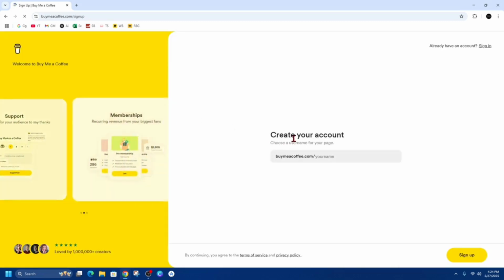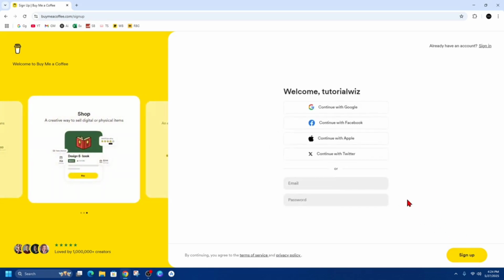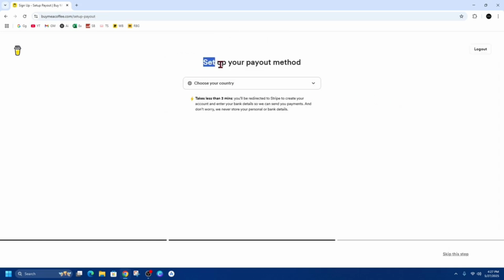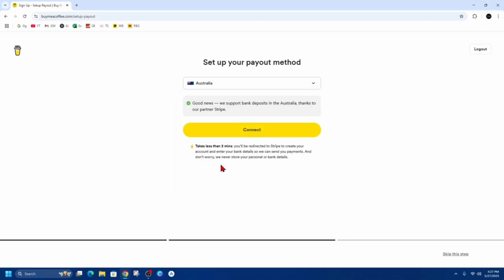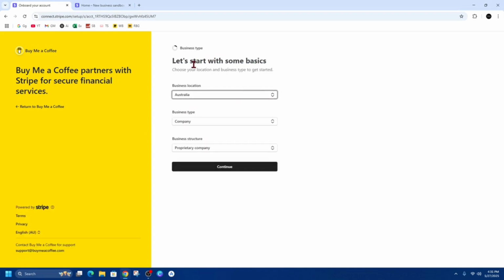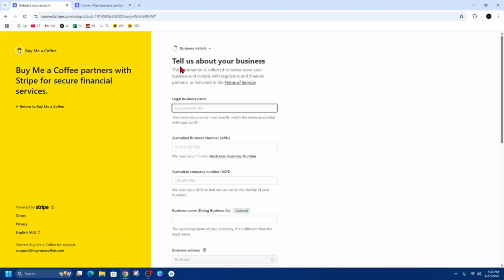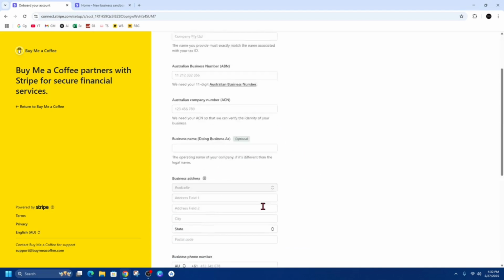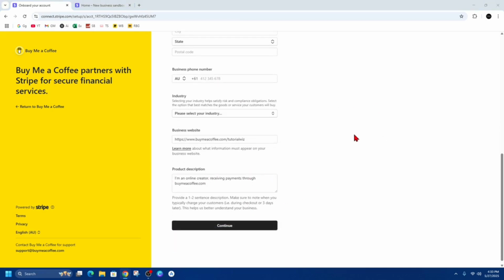How To Setup And Use Buy Me A Coffee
Learn how to create and optimize your Buy Me A Coffee page to receive support from fans. Follow these simple steps to set up your profile, customize your page, and start accepting one-time or monthly contributions.